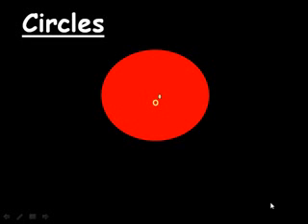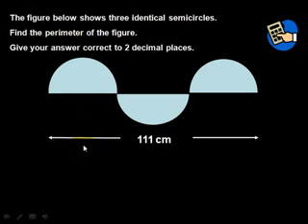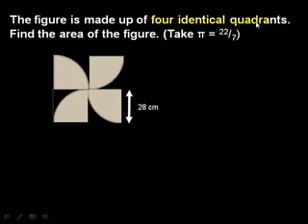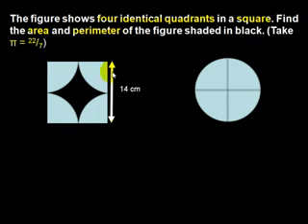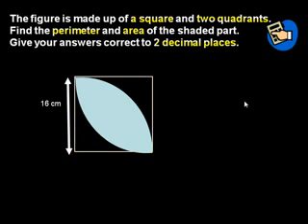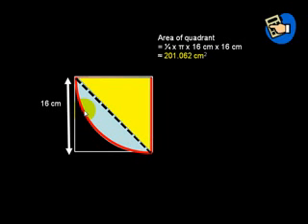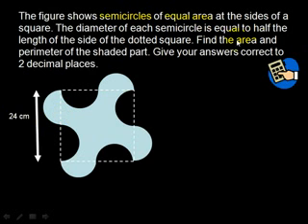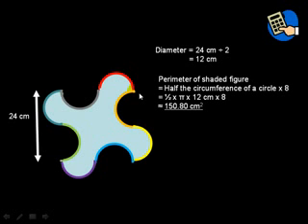Circles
A review on the topic Circles